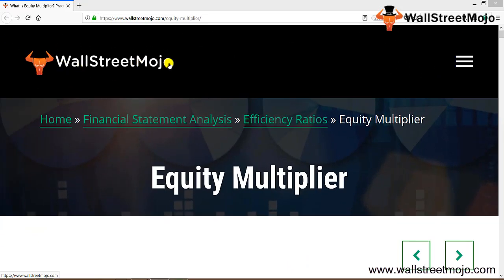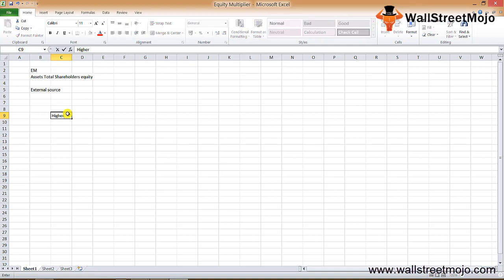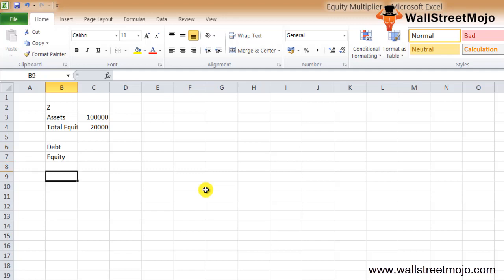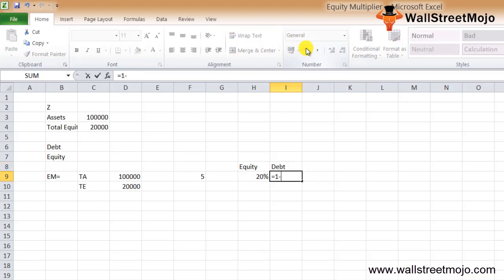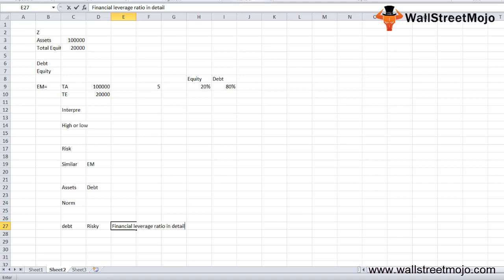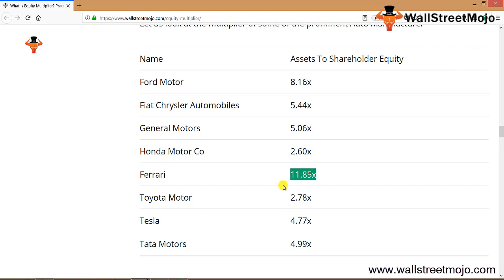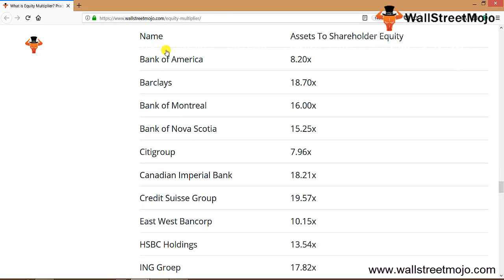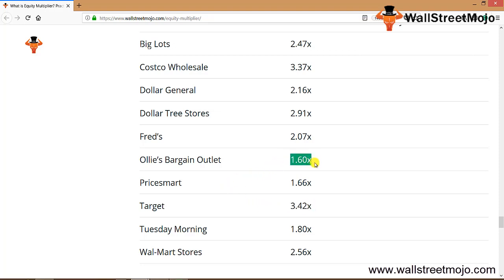Equity Multiplier (Definition, Formula) | Calculation with Example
In this video, we discuss what is Equity Multiplier? along with formula and example to understand it better.

𝐖𝐡𝐚𝐭 𝐢𝐬 𝐄𝐪𝐮𝐢𝐭𝐲 𝐌𝐮𝐥𝐭𝐢𝐩𝐥𝐢𝐞𝐫?

The aim of equity multiplier is to see how much company's assets are financed by complete equity of stockholders, so we can find out how much the firm assets are funded by the external sources of finance.

Equity Multiplier Formula = Total Assets / Total Equity

Company B has total assets of $200,000 and total equity is $30,000. Calculate equity multiplier.

Total Assets                                                  $200,000
Total Equity                                                    $30,000

By using below formula we get,

Equity Multiplier = Total Assets / Total Equity

The multiplier is 6.67, which means that total assets are financed by 30% of equity ($30,000/$200,000 * 100 = 15%) and the rest (i.e. 85%) is financed through debt.

To know more about the 𝐄𝐪𝐮𝐢𝐭𝐲 𝐌𝐮𝐥𝐭𝐢𝐩𝐥𝐢𝐞𝐫, you can go to this 𝐥𝐢𝐧𝐤 𝐡𝐞𝐫𝐞